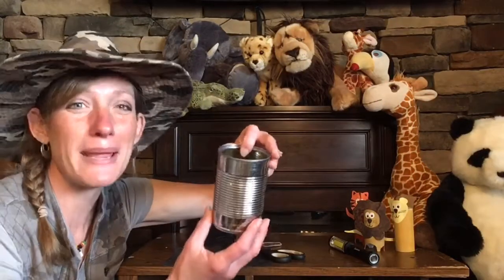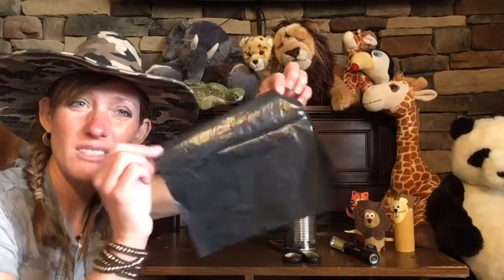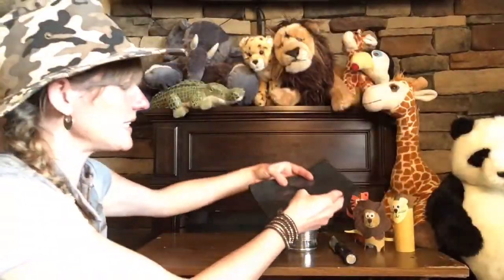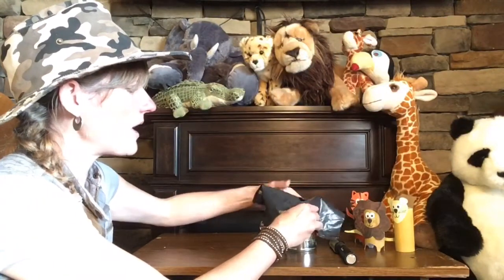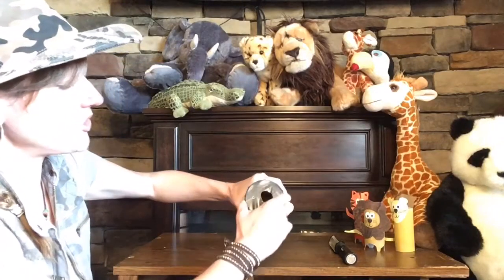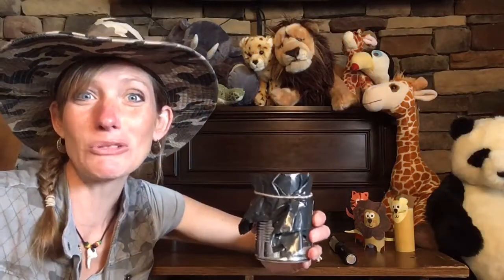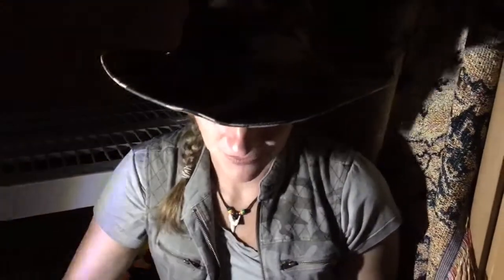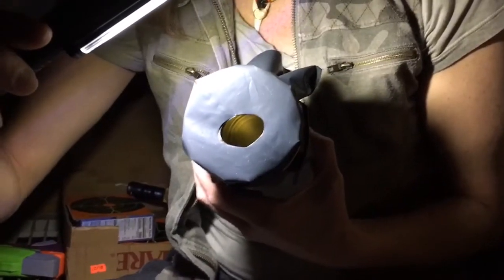Lion & Tiger ‘Why Do Cat’s Eyes Glow?’ Science Experiment 🦁🐯